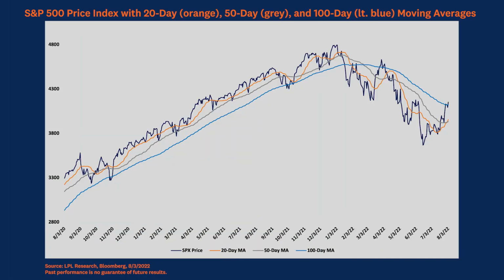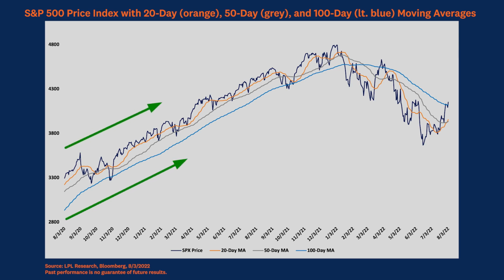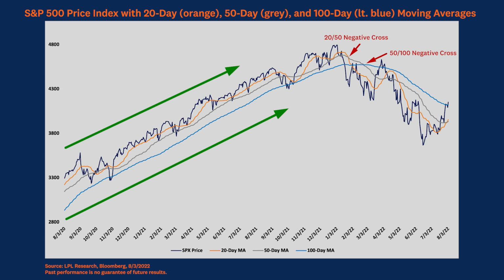Identifying Trends in the Market | LPL Street View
LPL Director of Research Marc Zabicki discusses trend following and how it can help make better investment decisions.

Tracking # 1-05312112